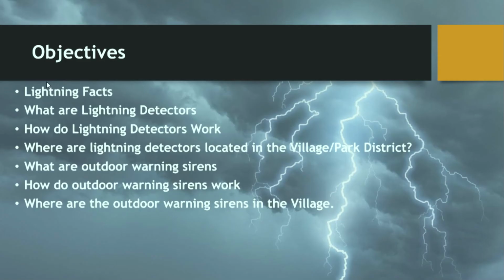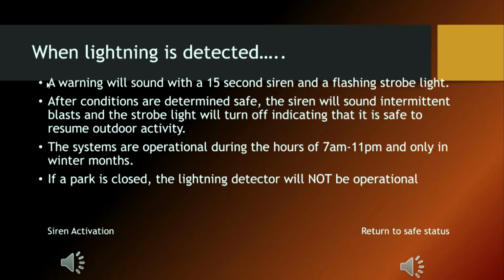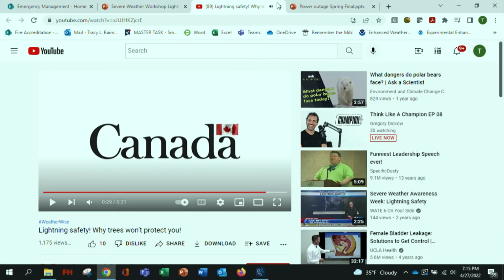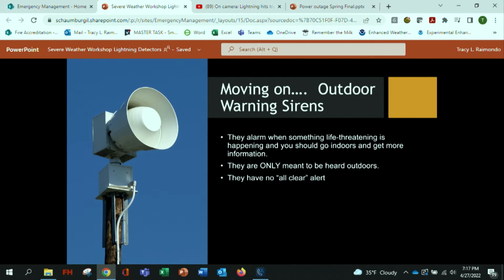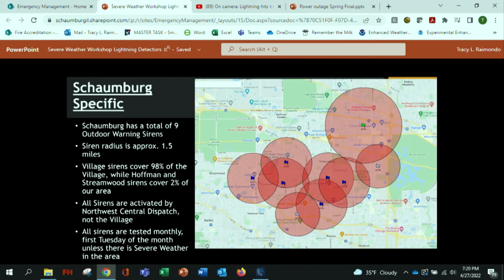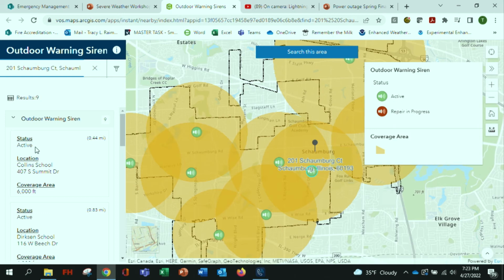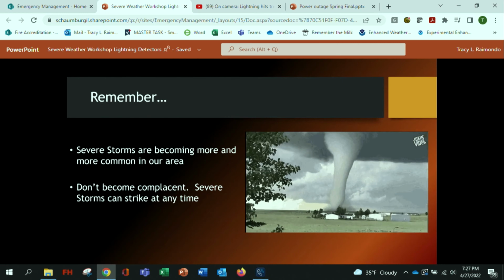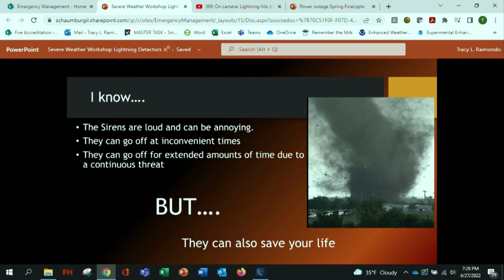Spring Weather Preparedness Workshop - Lightning & Siren Warning Systems